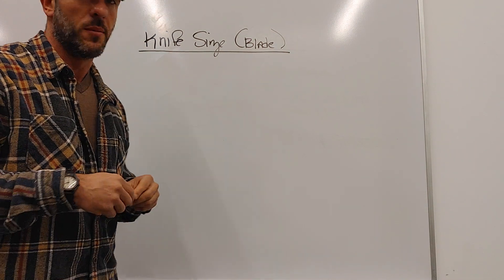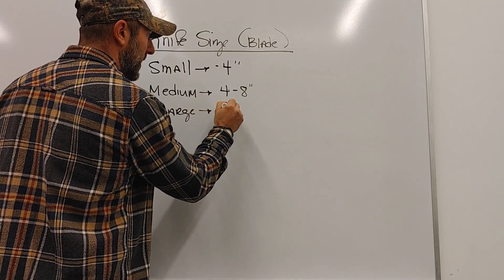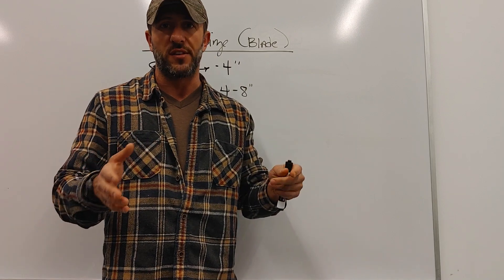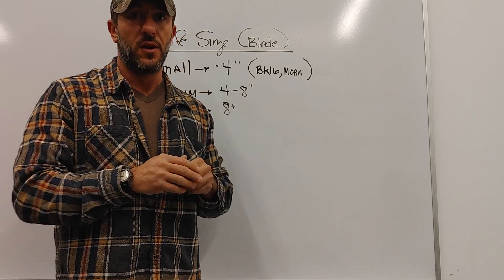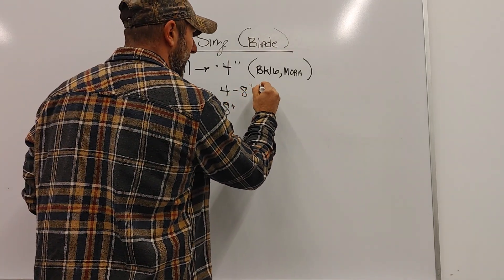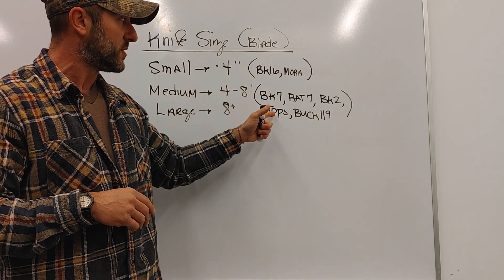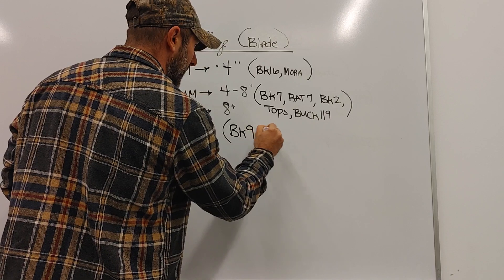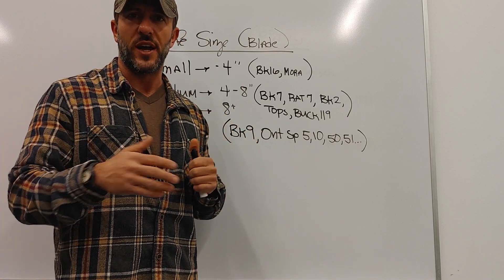Knife Size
Discussion on blade size and reality of usage.